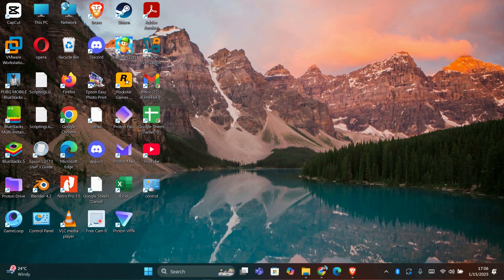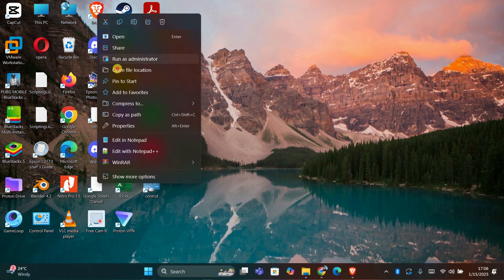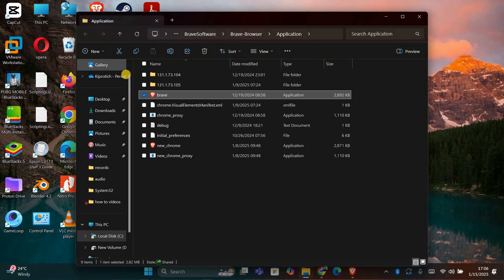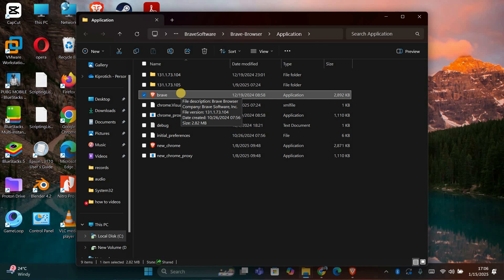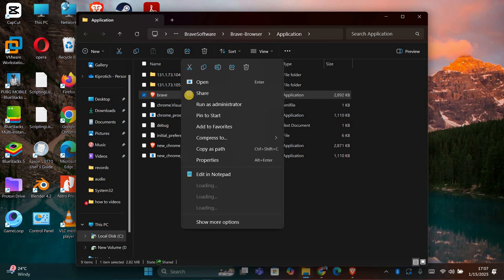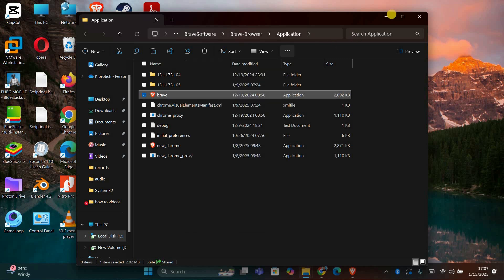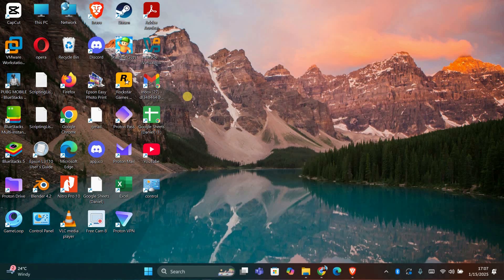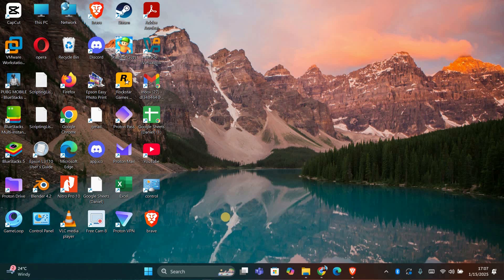How To Remove yellow and blue shield icon from shortcuts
Seeing yellow or blue shield icons on your Windows shortcuts and want to remove them? This video shows how to get rid of these overlay icons so your desktop looks clean and organized.

🔹 Remove yellow shield icon from Windows 11 shortcut icons
🔹 Get rid of blue shield overlay on program shortcuts
🔹 Fix UAC (User Account Control) shield icons on desktop shortcuts
🔹 Edit shortcut properties to remove shield icons in Windows
🔹 Use Registry or third-party tools to hide shield overlays
🔹 Restore normal shortcut icons after removing shield icons

Applies to: Windows 10, Windows 11, PC desktops, laptops, File Explorer, desktop shortcuts